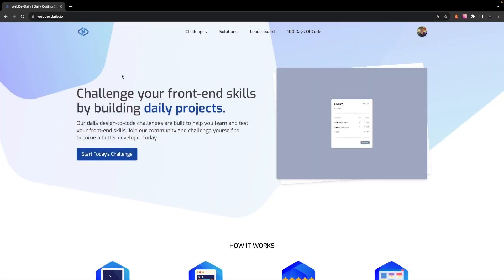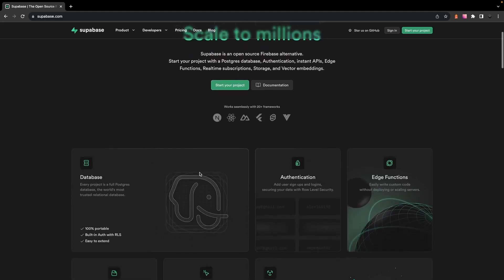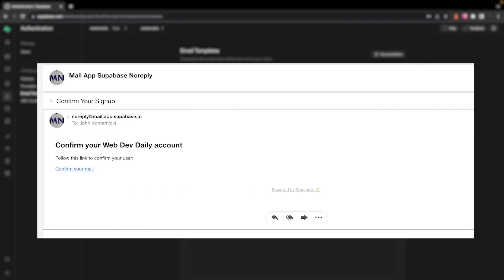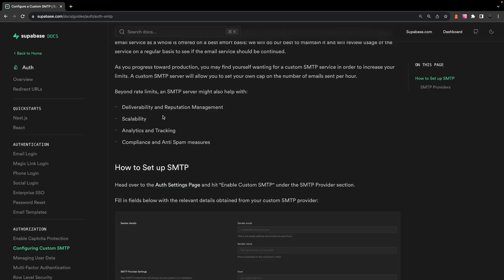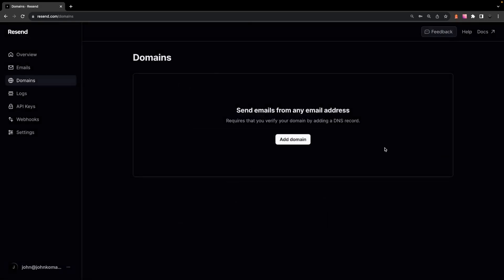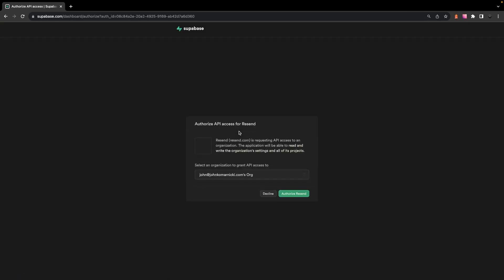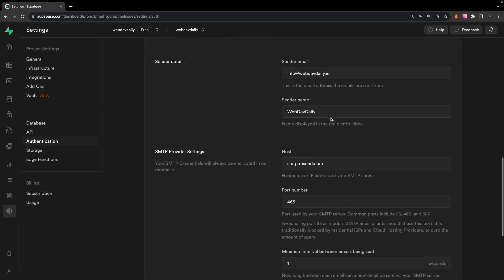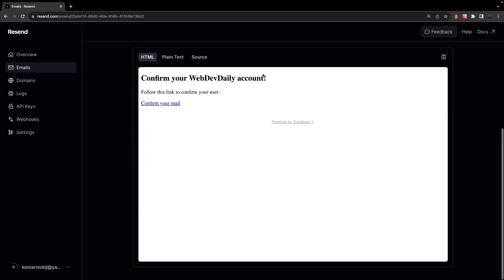Configure Custom SMTP For Supabase Auth With Resend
Supabase offers a built-in service for sending out auth emails. This is great to get you started. However, you'll want to update this before you push an application to production. This video will teach you how and why you'll want to configure a custom SMTP for Supabase auth. To do this, we will be using a service called resend.